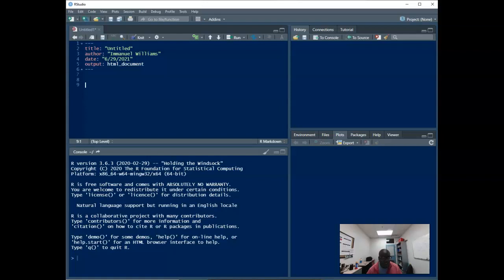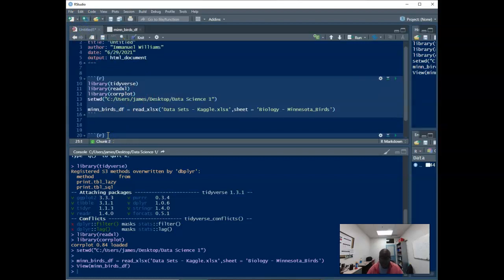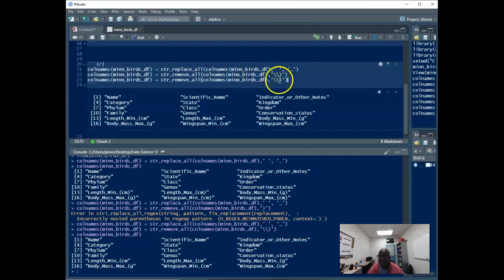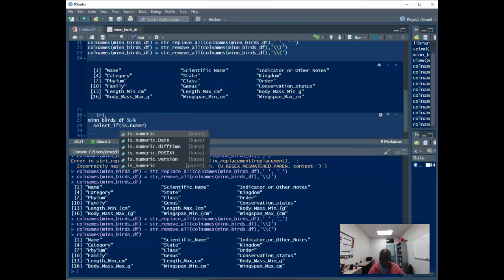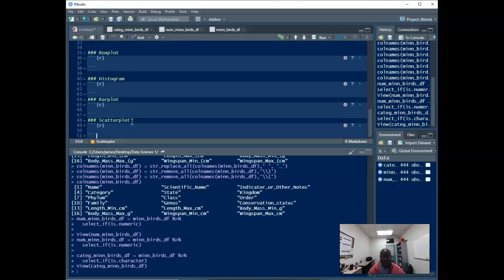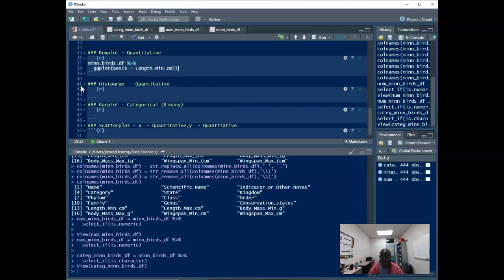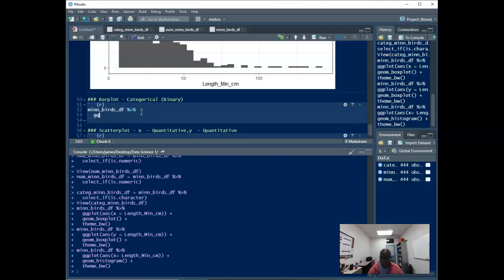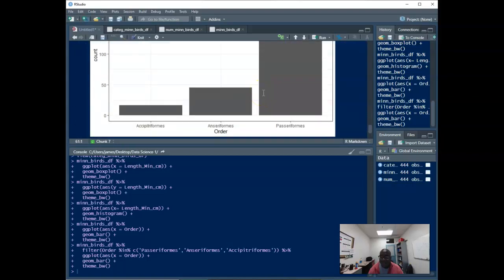Day 07 - Data Science: Visualize Data I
Great! Which of the grphics is your favorite visual?